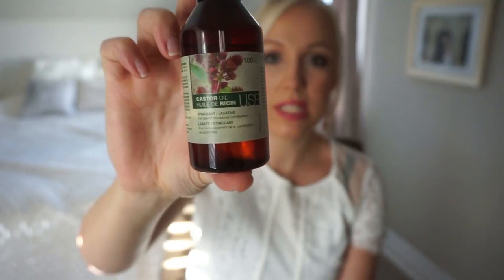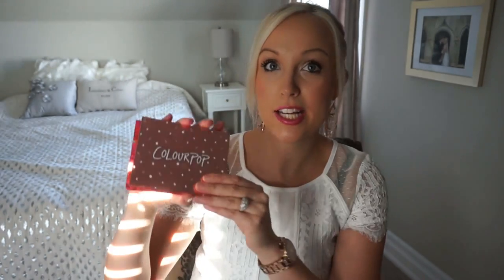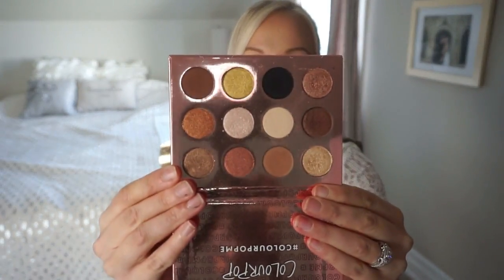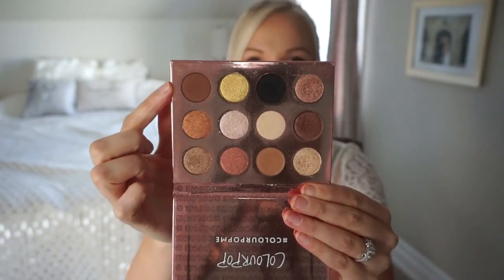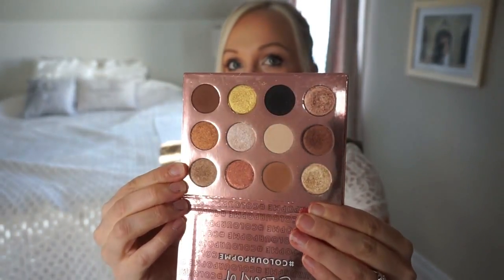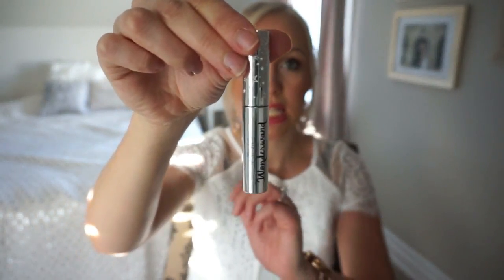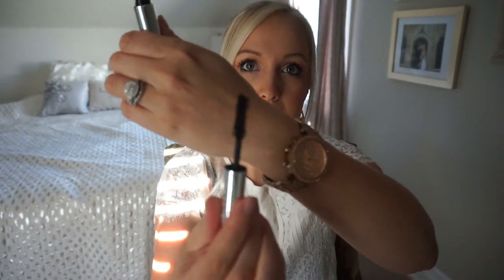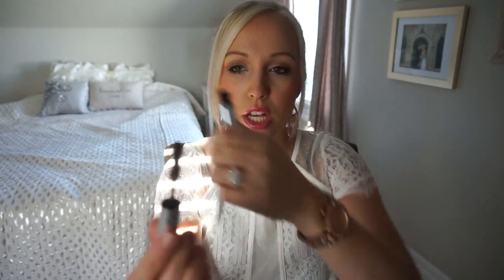Money Saving (Dupes) Beauty Favs! Saving You Money!! Vlogmas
Products mentioned:

Maybelline foundation

Clinique Beyond Perfecting Foundation

Clinique Moisturizer

Clinique makeup remover

Tarte Shape Tape

Colour pop She: SOLD OUT